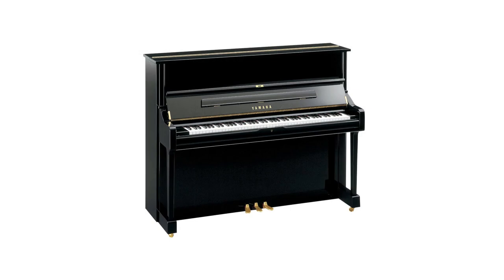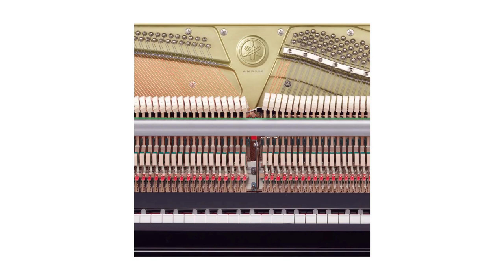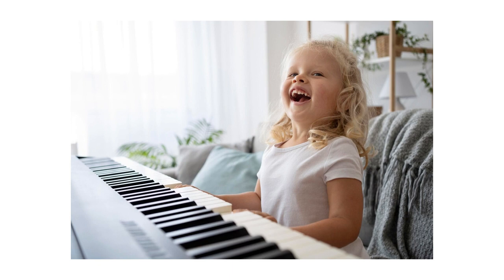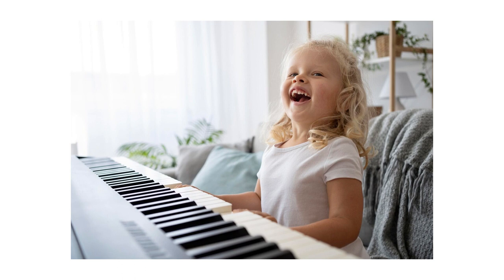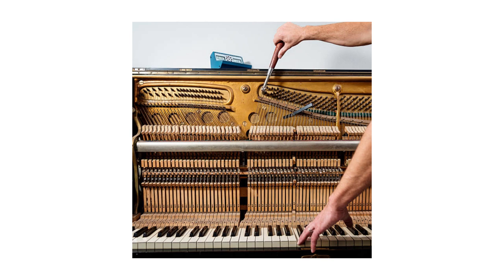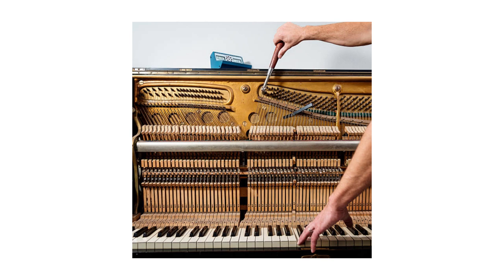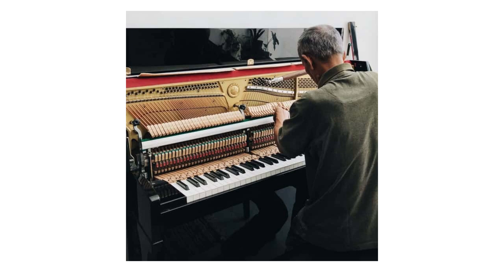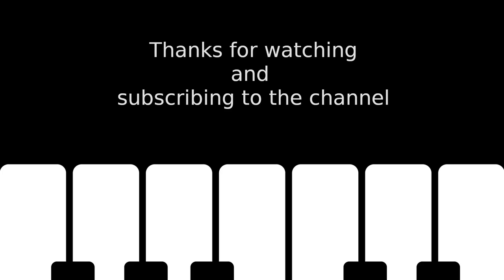🎹🎹🎹 Upright Piano INFO - its TUNING, Structure and about Humidity.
A video about an acoustic upright piano, its structure, and the most popular news. in addition, you can learn about moisture tuning and which piano to choose.